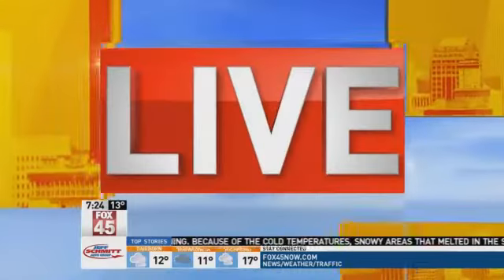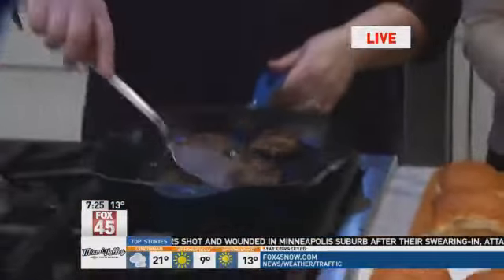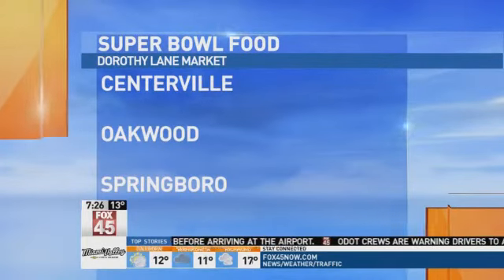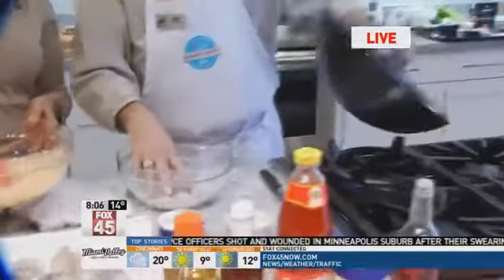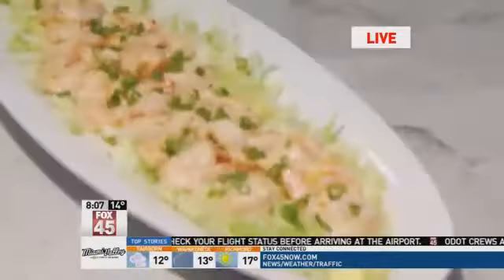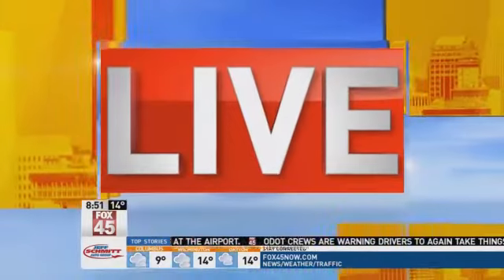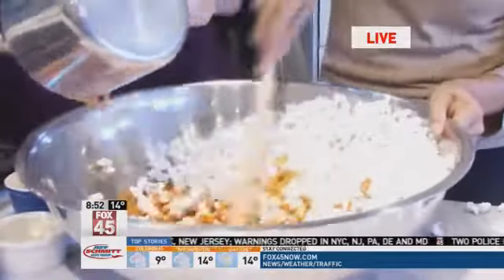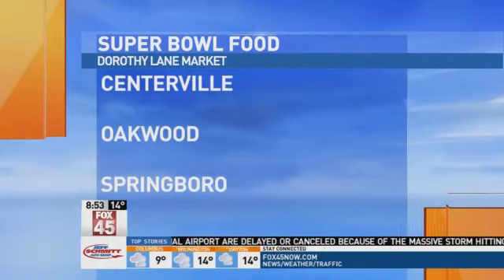More SuperBowl Party Recipes